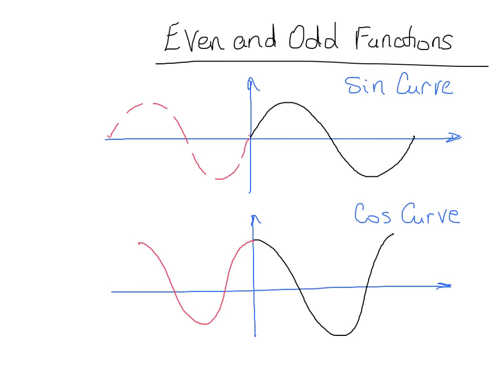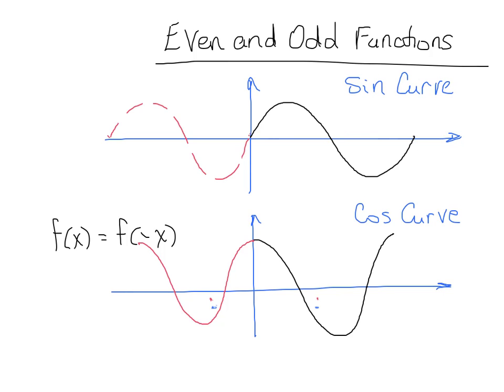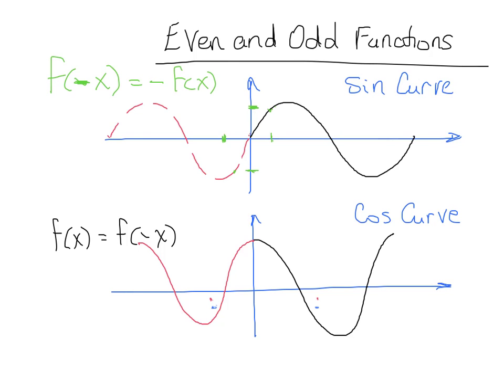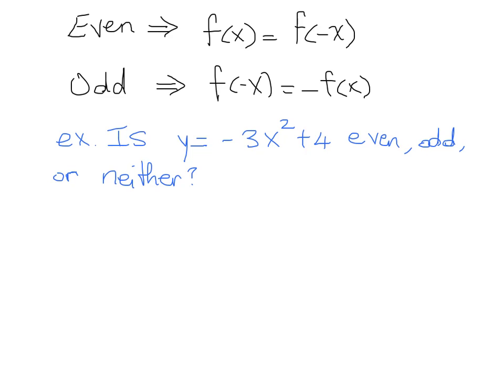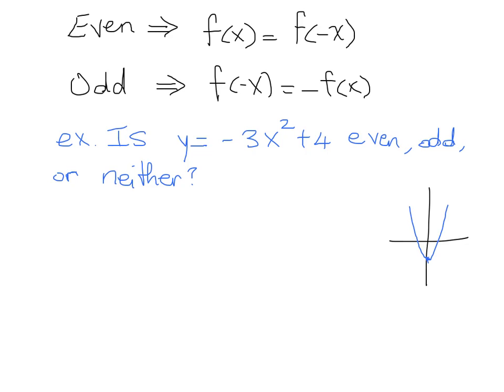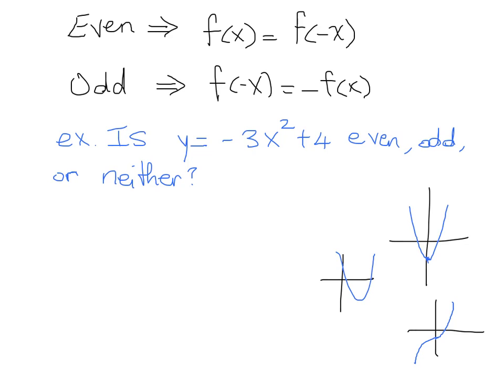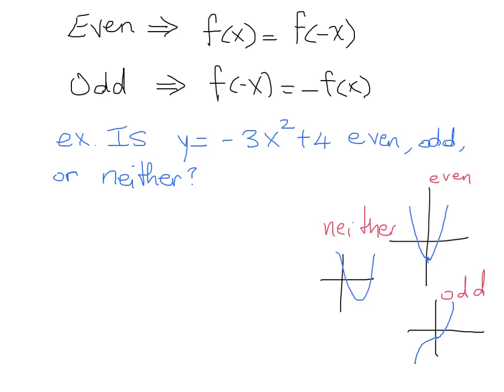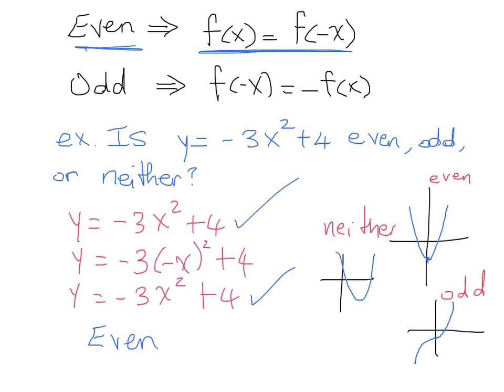Even and Odd Functions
How to tell whether a function is even or odd